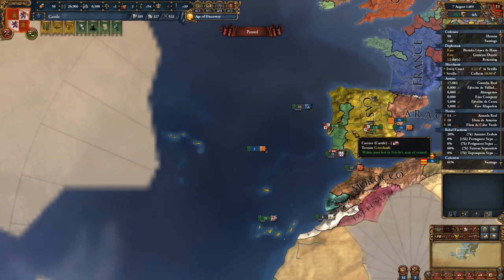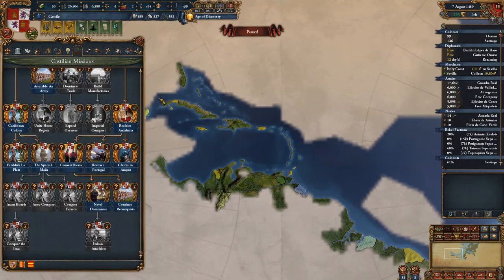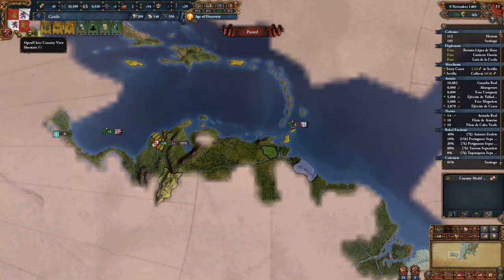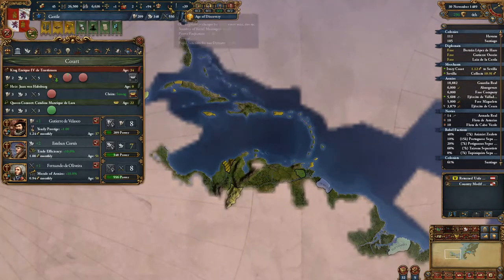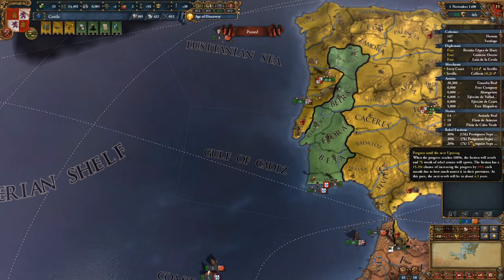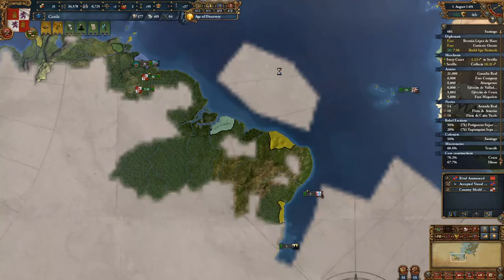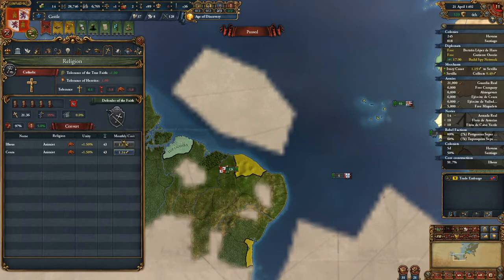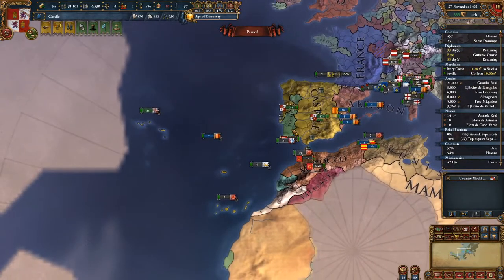Von Hapsburgs and Rebellious People | Tutorial Playthrough 18 | Europa Universalis IV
Welcome to the eighteenth episode in my tutorial playthrough series for EU4.  The playthrough is intended to be a slower run that explains the thinking behind every step I'm making.  Please let me know if I need to explain more.  This run uses the DLC I think essential to EU IV, the ones in the Empire Founder bundle on Steam: Art of War, Rights of Man, and Common Sense.

This series is meant to supplement a new player playing the game and hopefully provide sound advise and explain some of the mechanics.  This tutorial is created in 1.30 EU4.

Thank you for viewing.  I will be uploading twice every weekday.

Mod list:
TBARW Extra: Darker water;
TBARW Extra: Transparent political mapmode;
TBRAW Extra: User Interface;
Rebel Flag Variety Pack

Thanks to Paradox for creating awesome games.